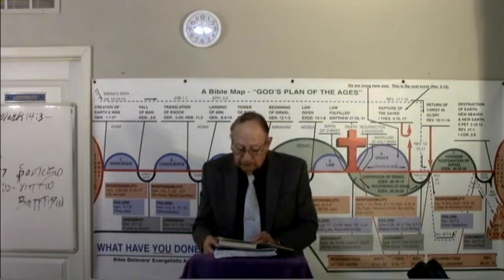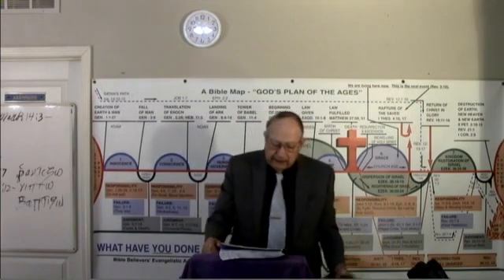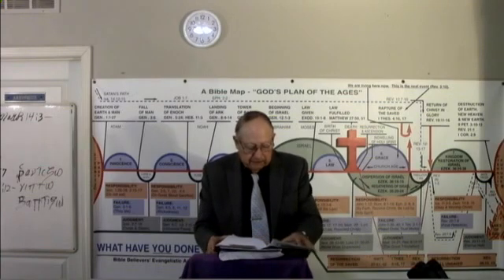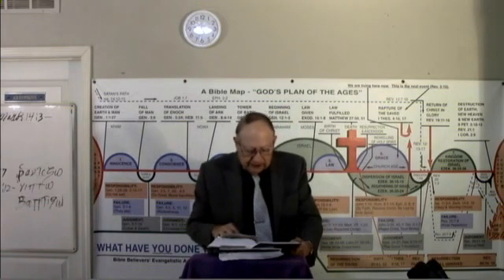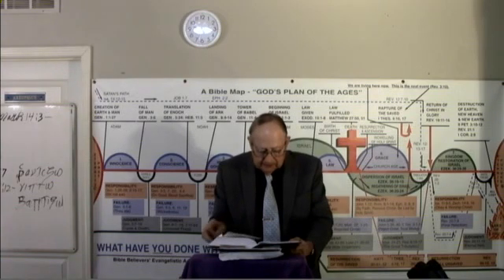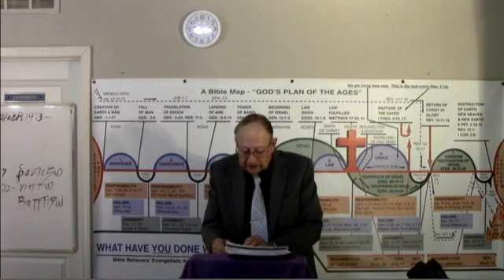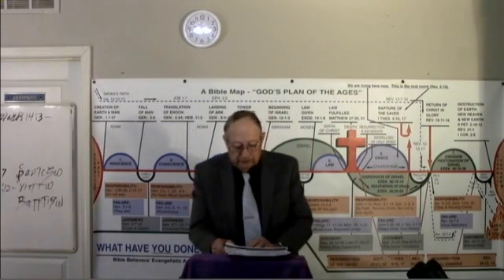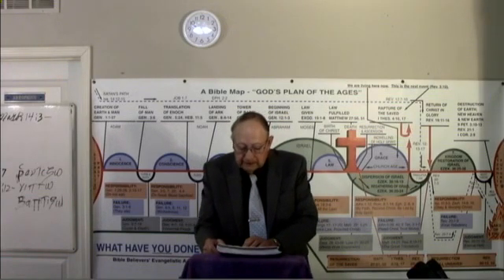2024 04 05 EX#117 The Holy Sabbath Dr James M Phillips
EX#117 The Holy Sabbath Exodus 31:12-17, John 1:14 Dr. Jim Phillips teaches Hebrew Reading and Research by Induction from the book of Exodus. If anyone would like to make a donation It will be appreciated. Thank you. Our Address in Fish Lake Valley is POB 121 Dyer, Nevada 89010. You may also make a donation by pushing the support button at the top of this page. You Can make your donation through paypal or any credit card. Thank You IRS EIN # 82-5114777 Thank You